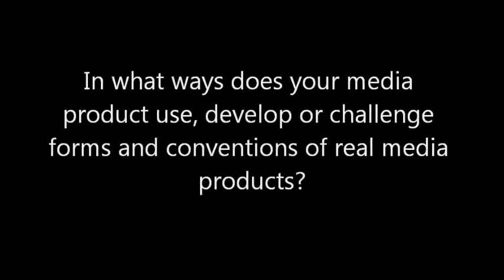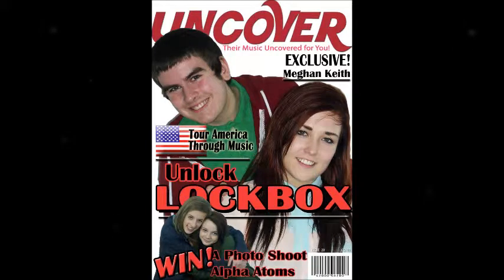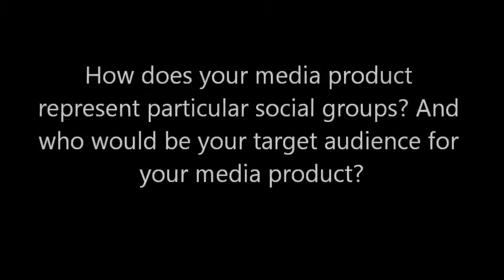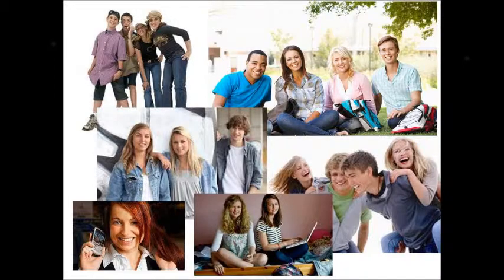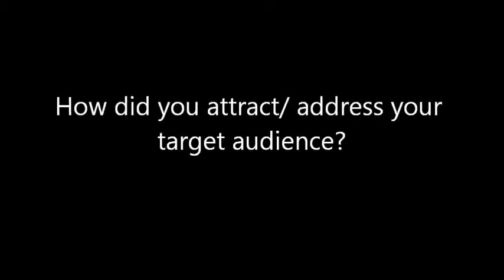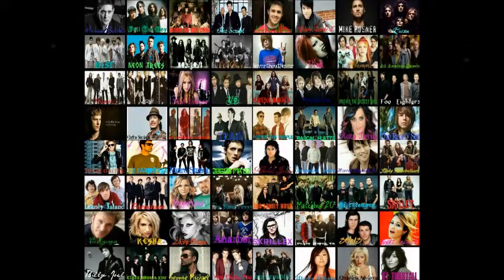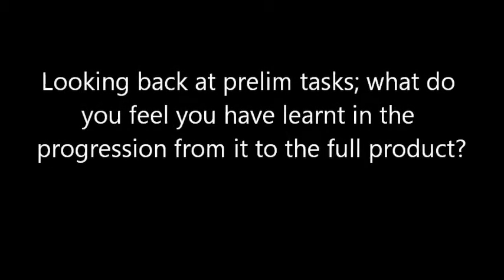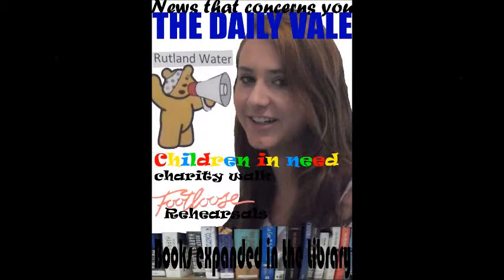Music magazine Evaluation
By Hannah Leighton